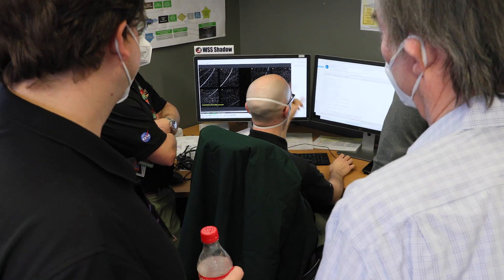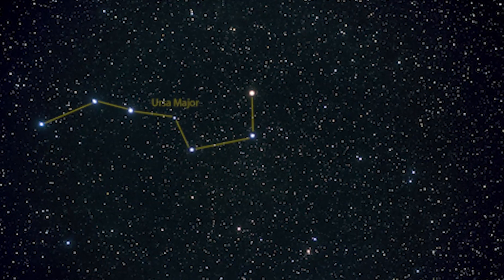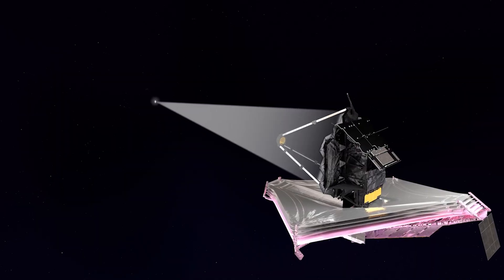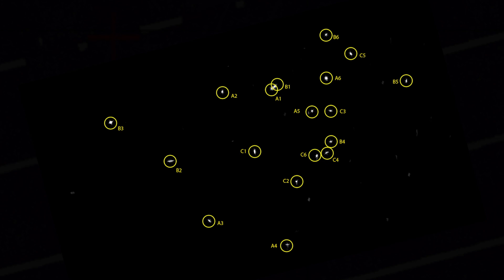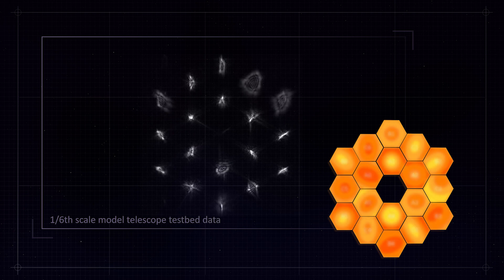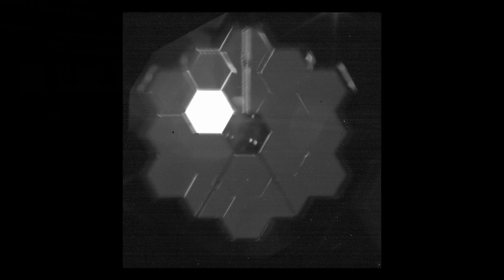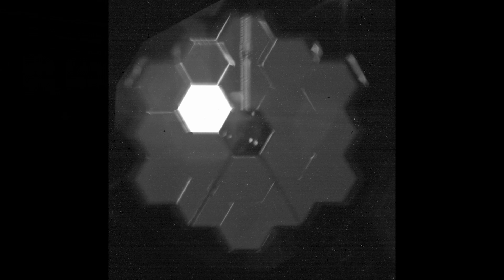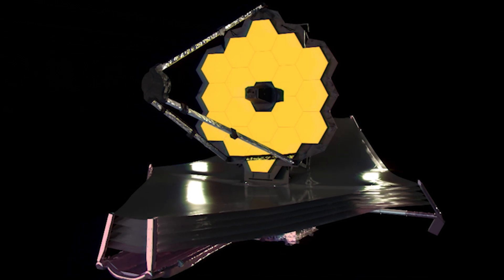Photons Received: Webb Sees Its First Star – 18 Times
The James Webb Space Telescope is nearing completion of the first phase of the months-long process of aligning the observatory’s primary mirror using the Near Infrared Camera (NIRCam) instrument.

The team's challenge was twofold: confirm that NIRCam was ready to collect light from celestial objects, and then identify starlight from the same star in each of the 18 primary mirror segments. The result is an image mosaic of 18 randomly organized dots of starlight, the product of Webb's unaligned mirror segments all reflecting light from the same star back at Webb's secondary mirror and into NIRCam's detectors.

What looks like a simple image of blurry starlight now becomes the foundation to align and focus the telescope in order for Webb to deliver unprecedented views of the universe this summer. Over the next month or so, the team will gradually adjust the mirror segments until the 18 images become a single star.